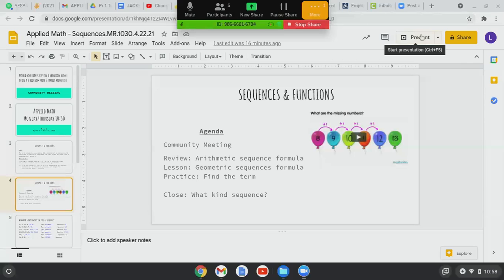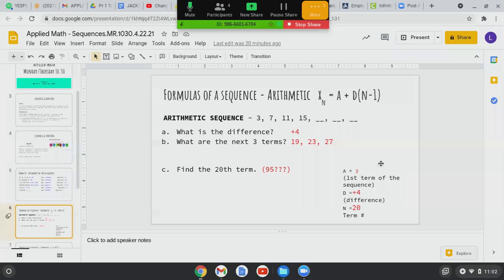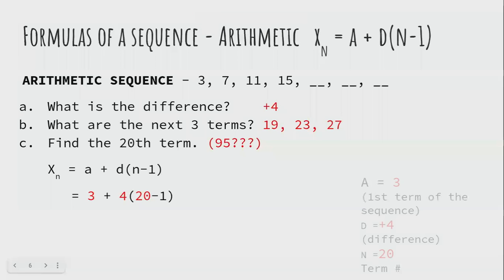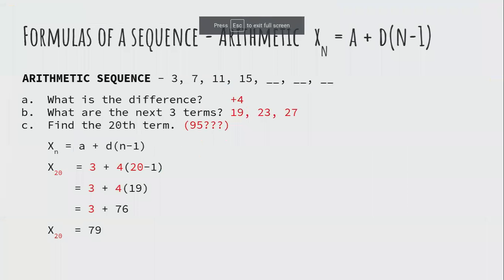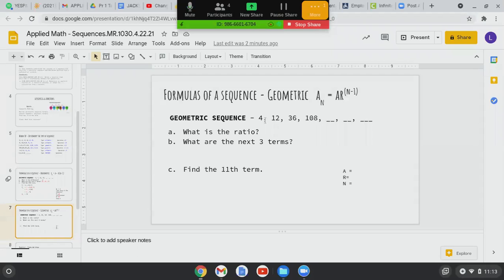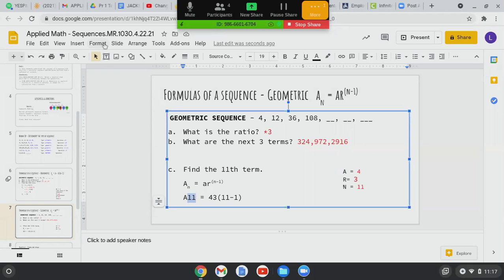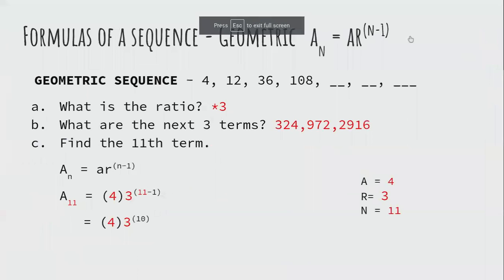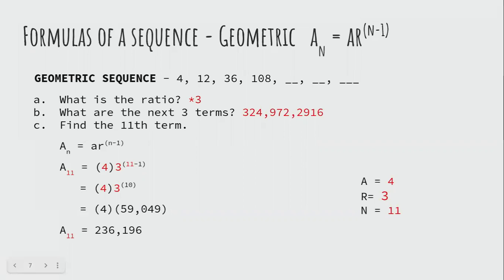Applied Math - Tuesday, April 22, 2021